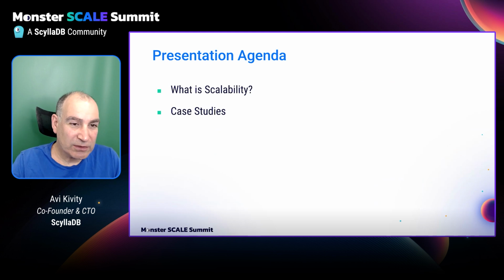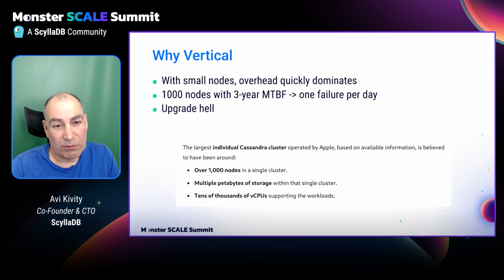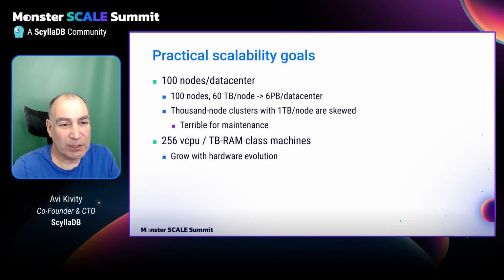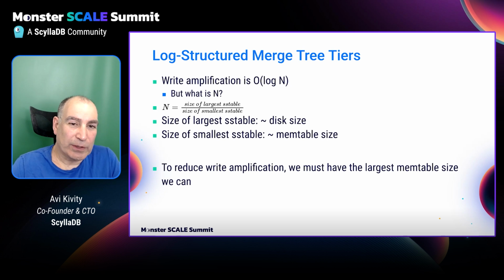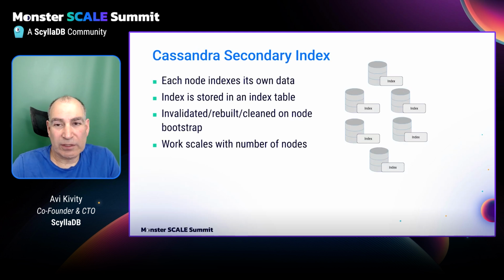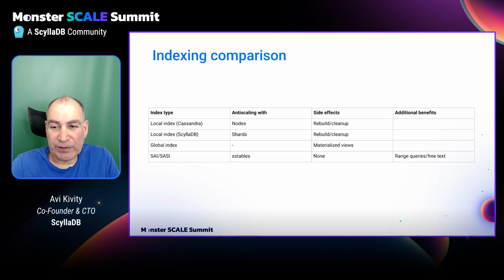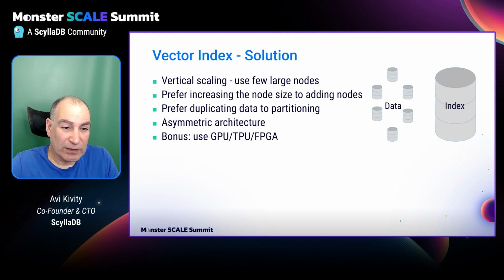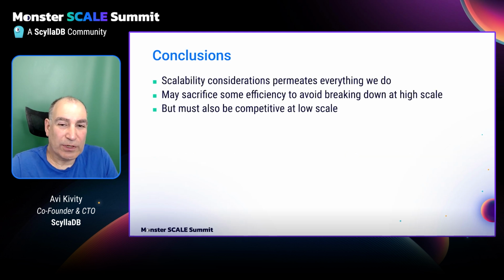Monster Scale Summit 2025 | Architecture for Extreme Scale by Avi Kivity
CTO Avi Kivity shares how scalability is core to ScyllaDB's architecture.